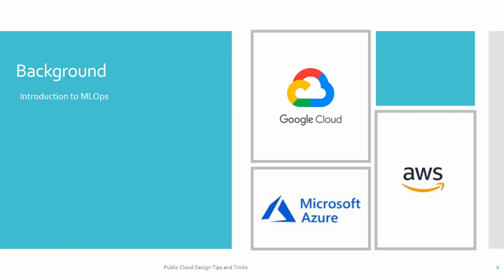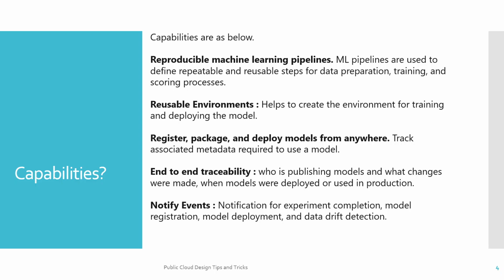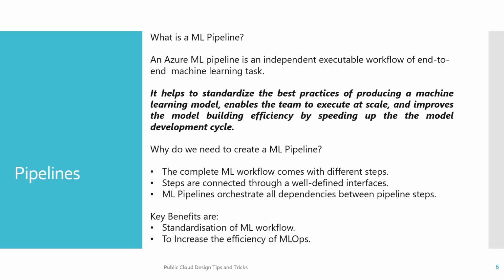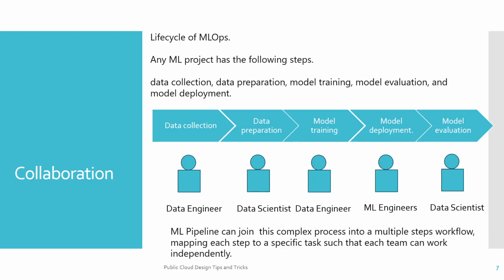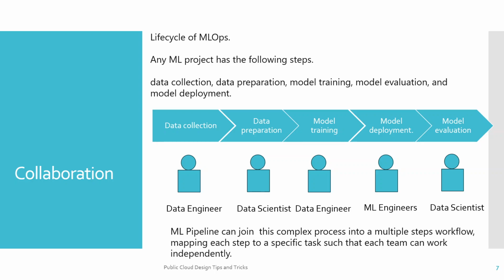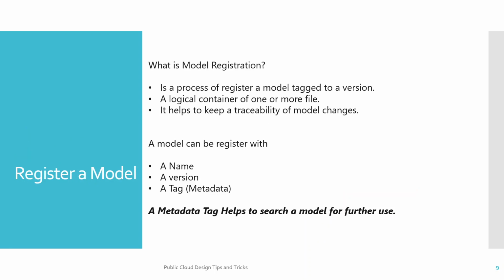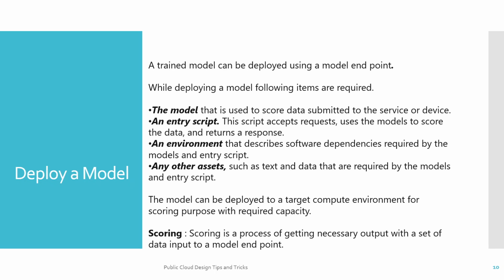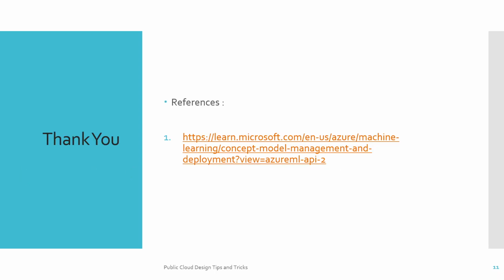What is Azure Machine Learning MLOps |capabilities|Pipelines|collaborations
What is Azure MLOps?
MLOps capabilities.
MLOps Pipelines.
MLOps collaborations.
Reusable Software Environments.
Register and Deploy a model.